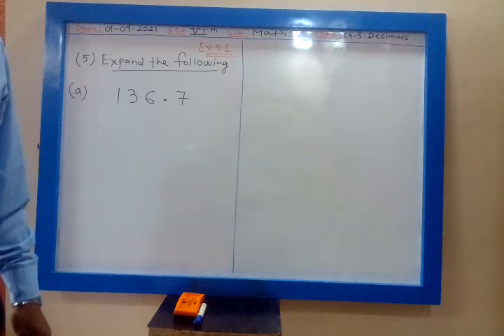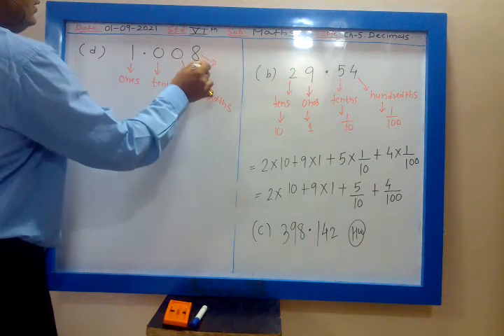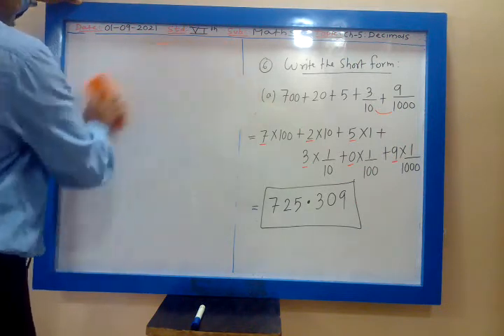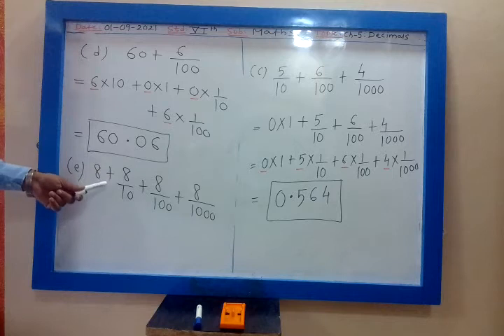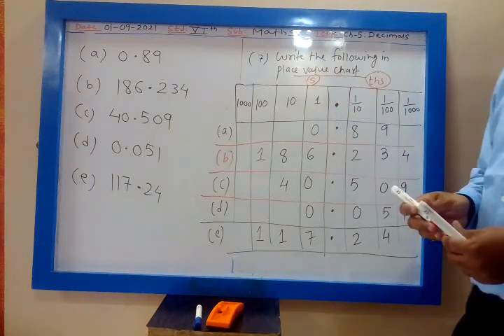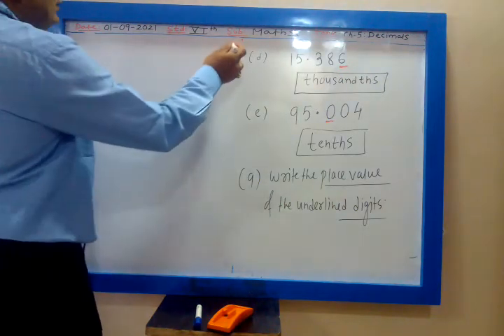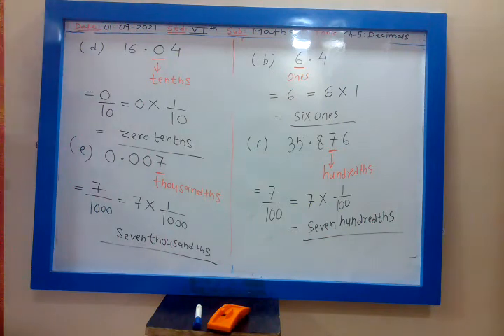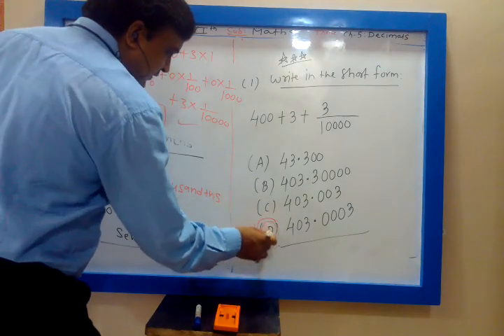6 th ICSE Maths , Chapter-5: Decimals , Part-2